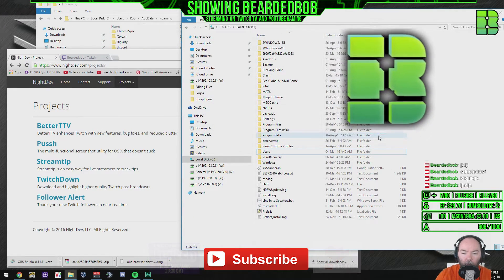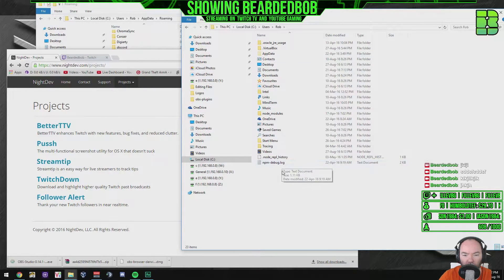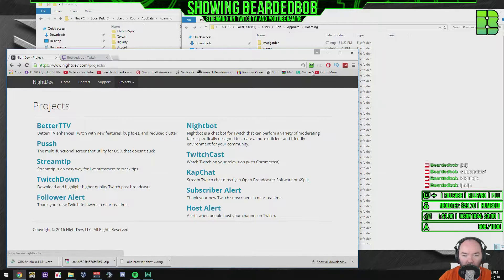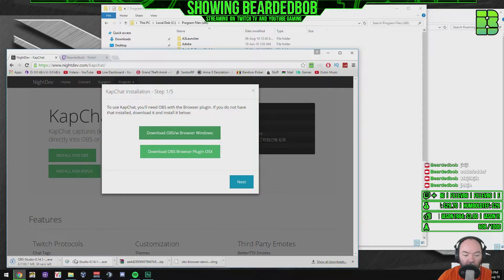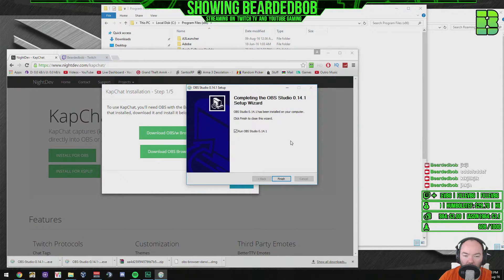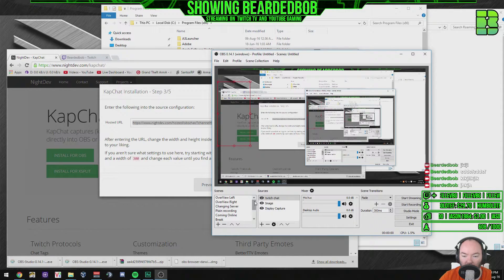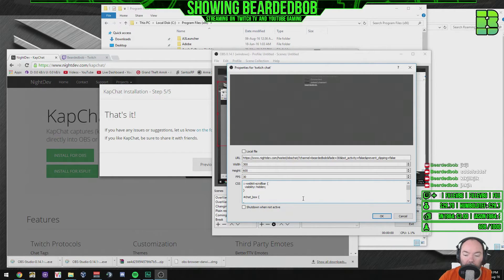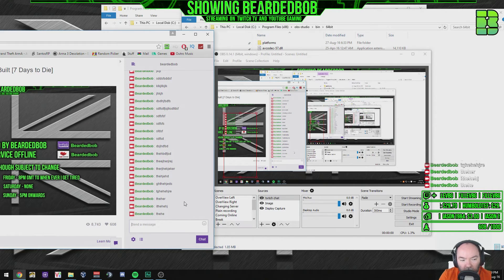OBS Twitch Chat Browser Source Plugin | OBS Enable Chat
Open Broadcaster Software (OBS) is a free and open source software suite for recording and live streaming. Written in C and C++, OBS provides real-time source and device capture, scene composition, encoding, recording and broadcasting. Transmission of data is done via the Real Time Messaging Protocol and can be sent to any RTMP supporting destination (e.g. YouTube) including many presets for streaming websites such as Twitch.tv and DailyMotion.
For video encoding, OBS is capable of using the x264 free software library, Intel Quick Sync Video and Nvidia NVENC to encode video streams into the H.264/MPEG-4 AVC format. Audio can be encoded using either the MP3 or AAC codecs.
Two verison currently exsit
Open Broadcaster Software Studio 64bit and 32bit
Open Broadcaster Software Classic 64bit and 32bit

Twitch Streaming

Tuesday - None
Wednesday - None
Thursday - None
Friday - 8pm GMT to When ever I get tired
Saturday - Sometimes
Sunday - Sometimes

What is OBS Studio?
OBS Studio (formerly known as OBS Multiplatform) is a complete rewrite of the original OBS from the ground up, with the main goals being multiplatform support, a more thorough feature set, and a much more powerful API. While still in its early stages, releases are currently available for Windows, Mac and Linux.
OBS Studio will eventually support many of the advanced requested features not present in the original OBS, such as multiple stream outputs and scene previewing, the latter of which is now available in the current release.
OBS is completely free! Not a dime! There are no subscriptions, no payments at all. OBS is available to everyone, with source code publicly available on github for anyone to help contribute.
Plugins
OBS has an API allowing developers to create their own unique plugins, giving them and others complete control of their streaming experience. Some popular plugins include: